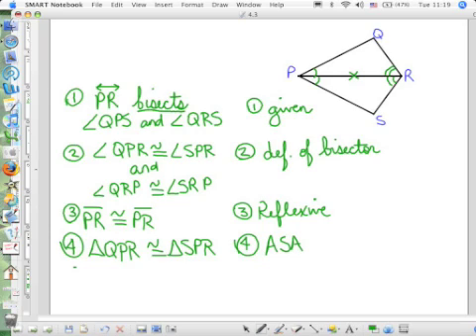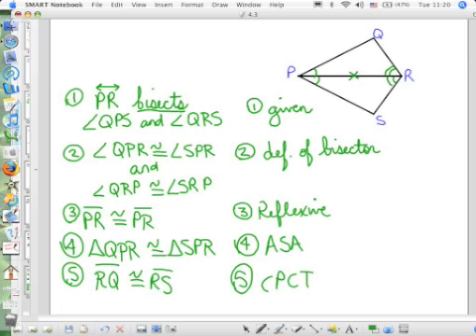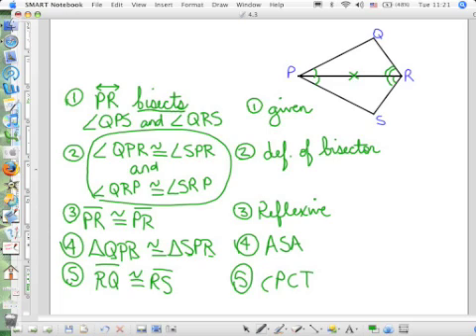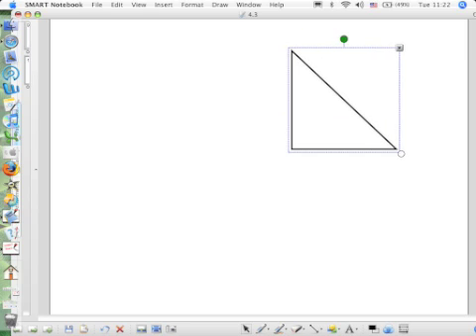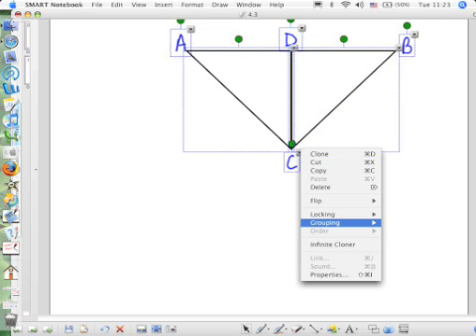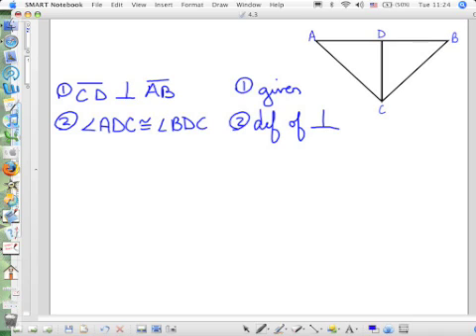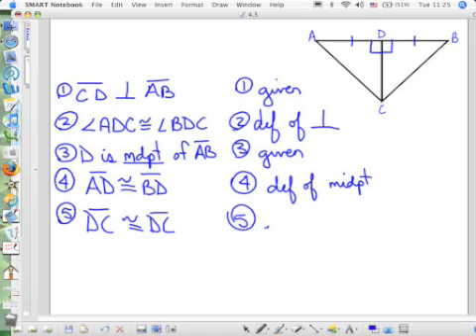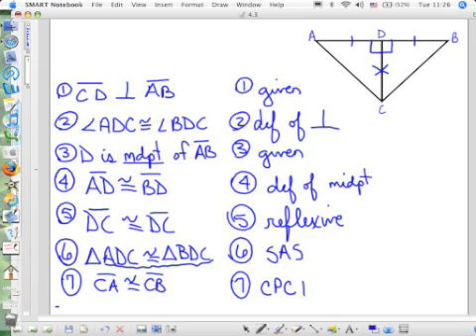Proving Triangles Congruent